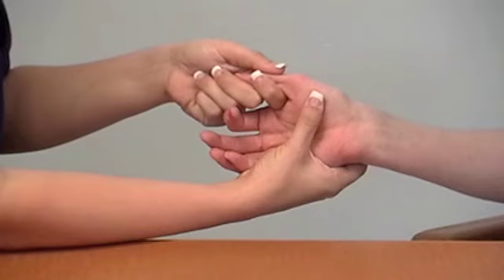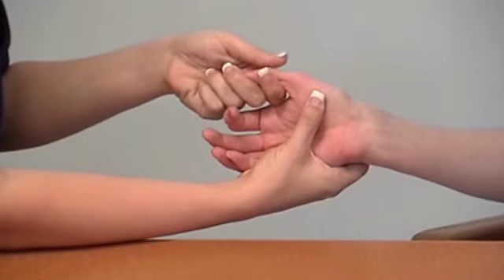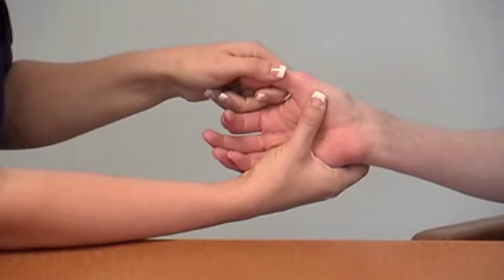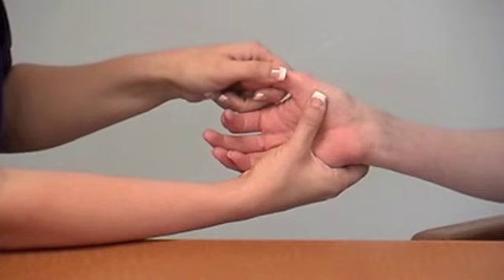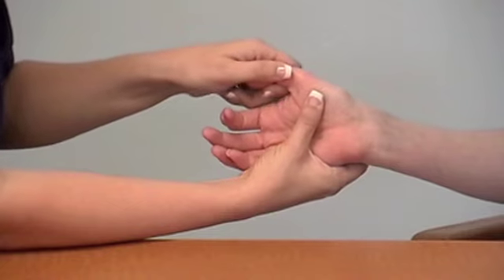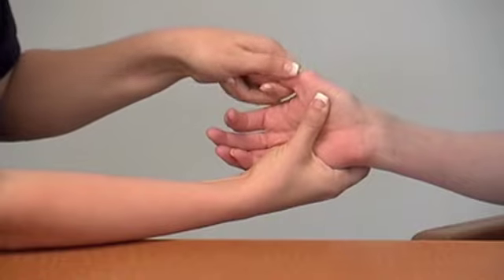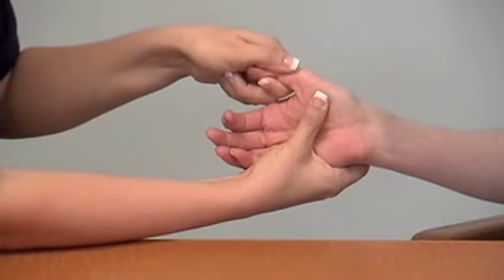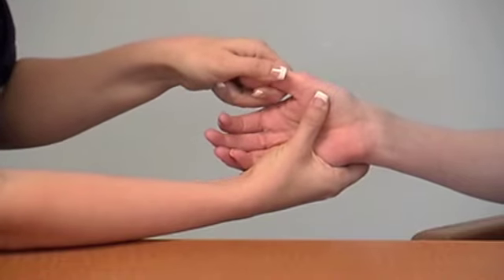Grind Test- Thumb